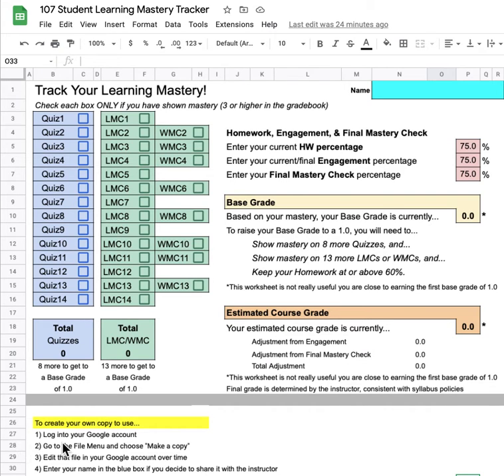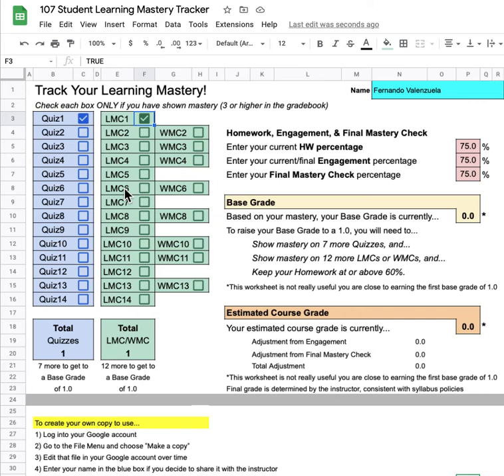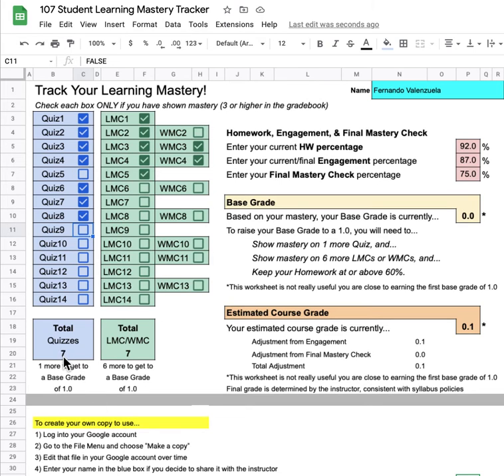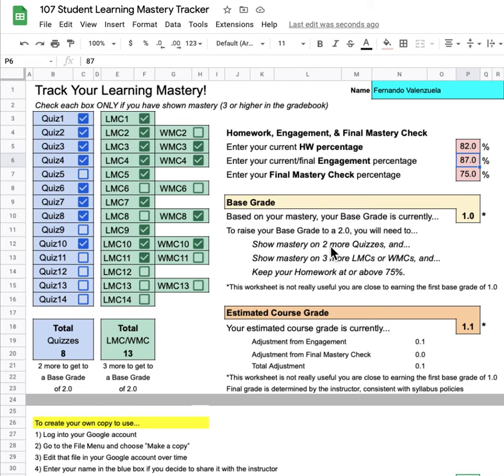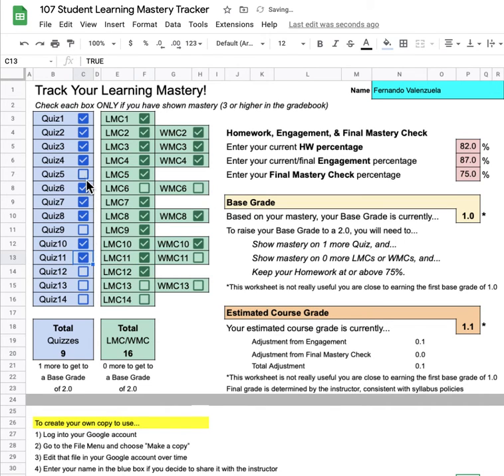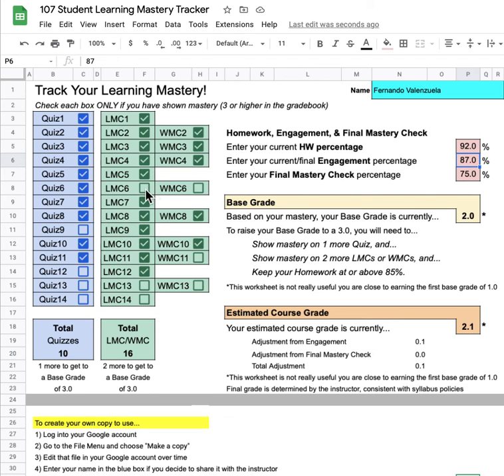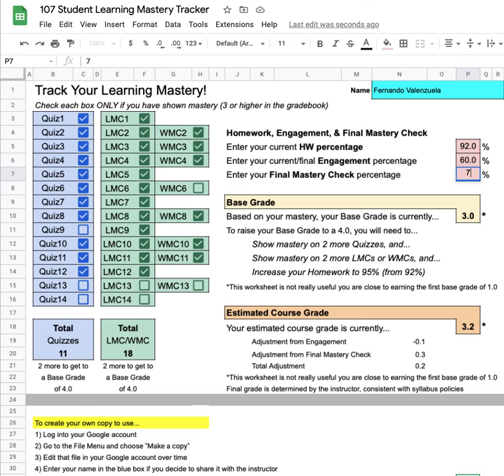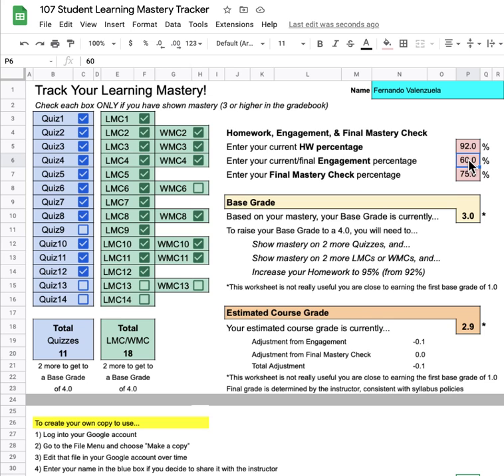Using the Student Learning Mastery Tracker